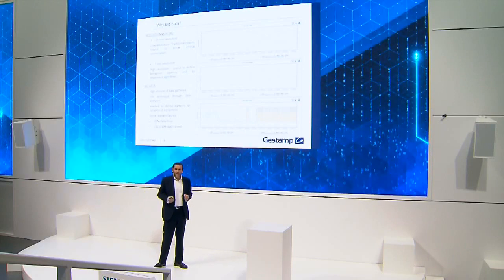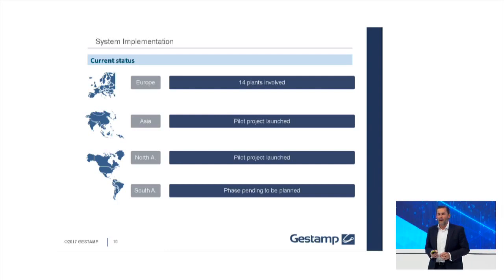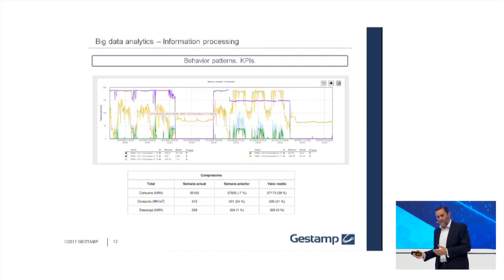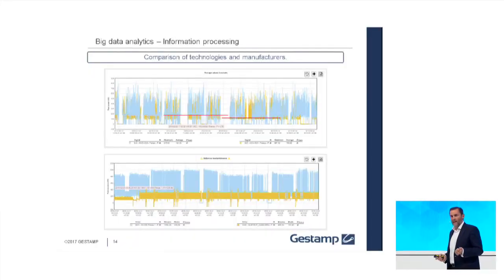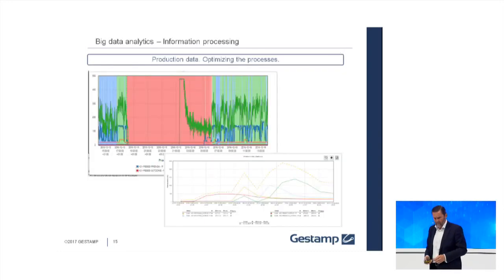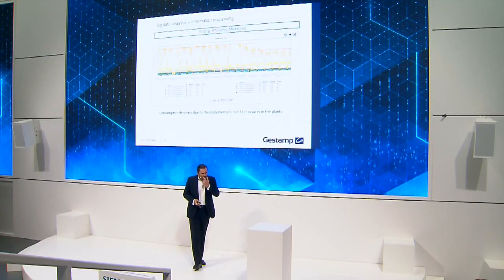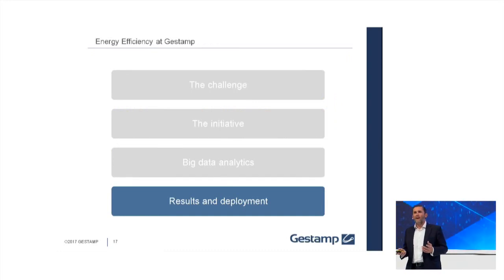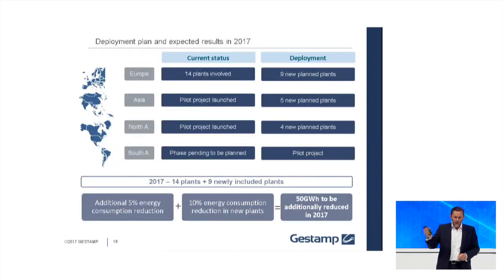Green energy from the cloud – big data analytics reduces carbon footprint | 26 April 2017 - 10:30 am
Gestamp expects to reduce its energy consumption by 15% using a real time and cloud-based Monitoring System developed by Siemens. It identifies and warns about energy malfunctions, and is modeling the energy behavior of the equipment.